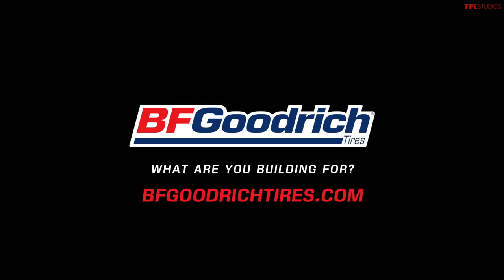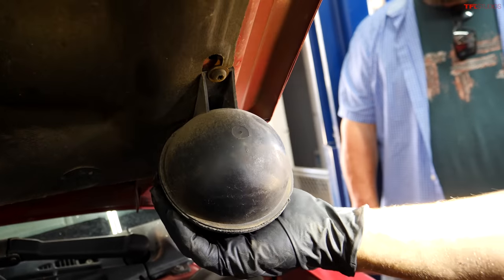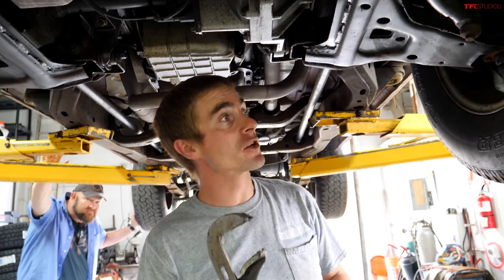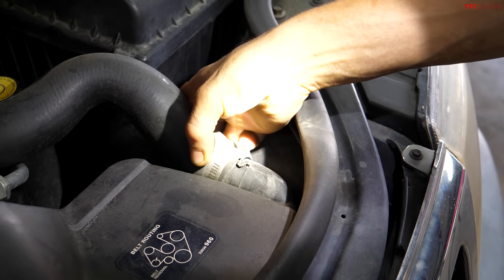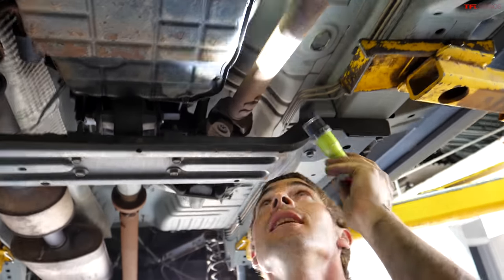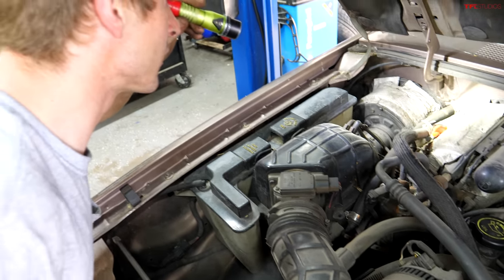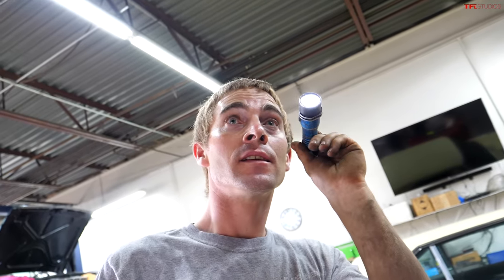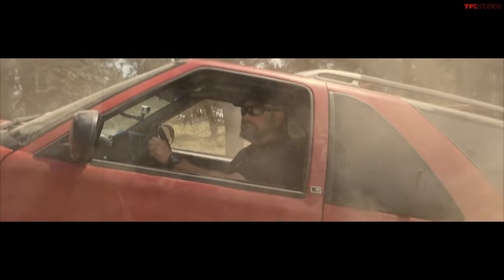It’s Much Worse Than I Even Imagined — Our Mechanic Can’t Believe What a POS I Bought!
) We bought them, we showed you what we thought — and now it's time to see just how good (or bad) our cheap $2,500 really are straight from the mechanic's mouth. You won't want to miss this!